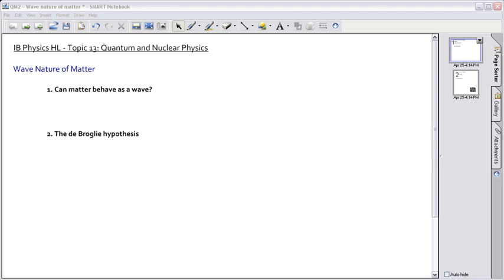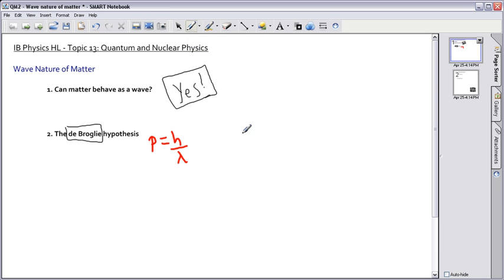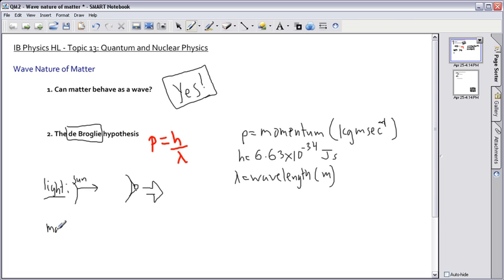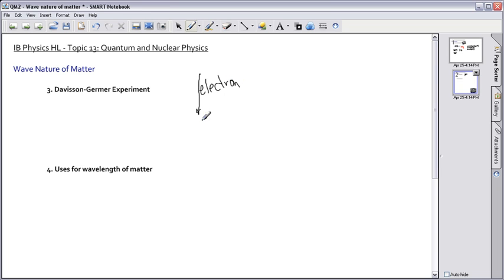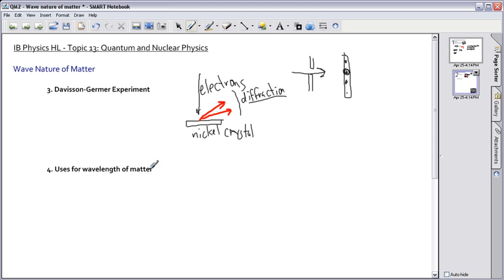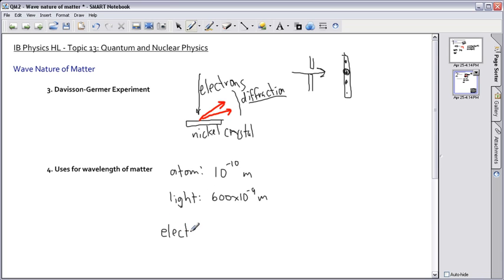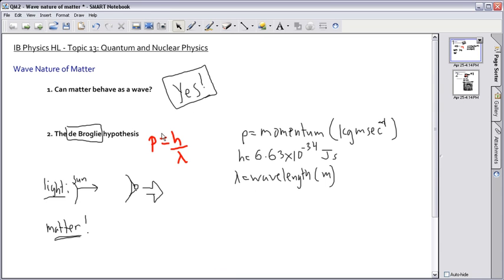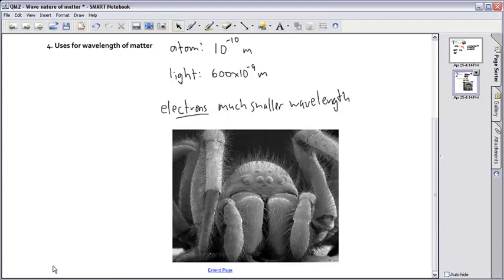IB Physics HL Quantum and Nuclear 9.mp4